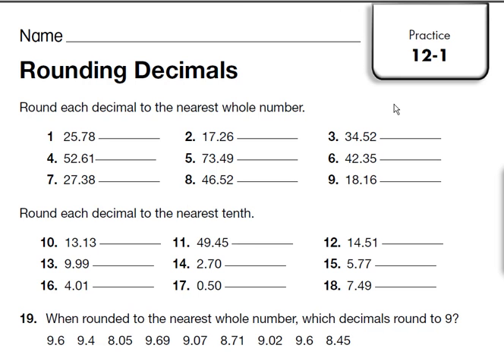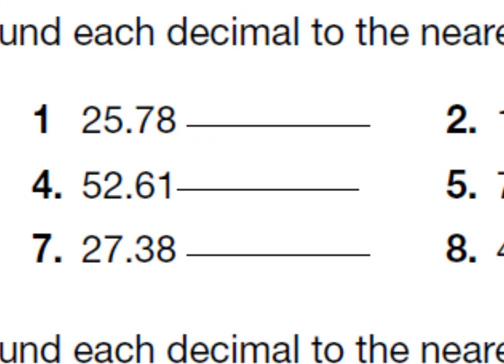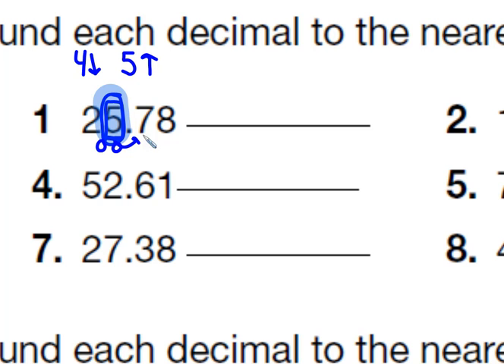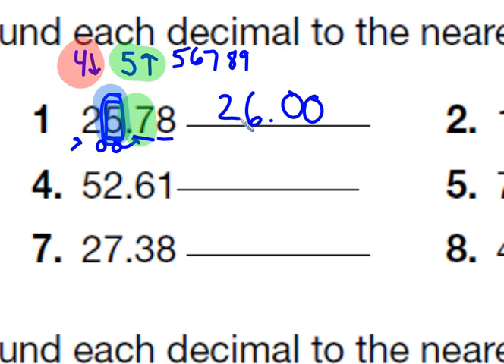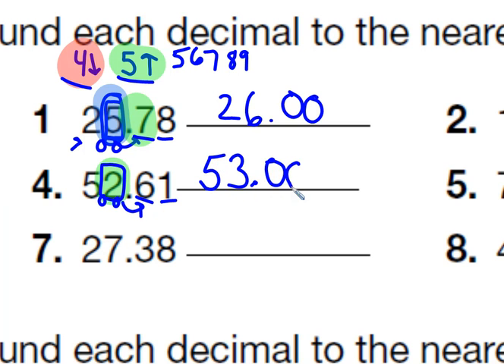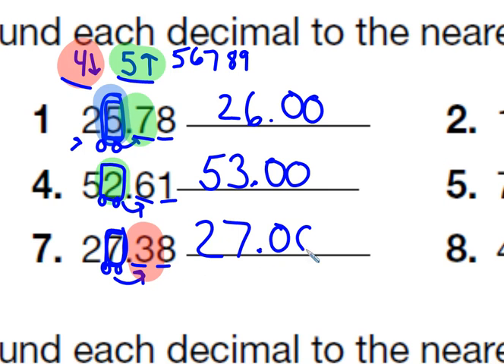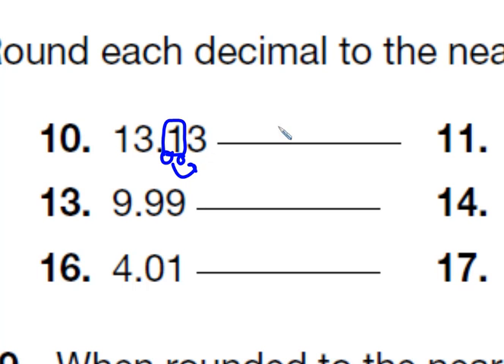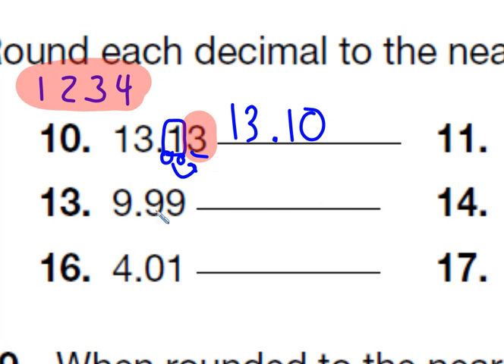12 1 rounding decimals 001